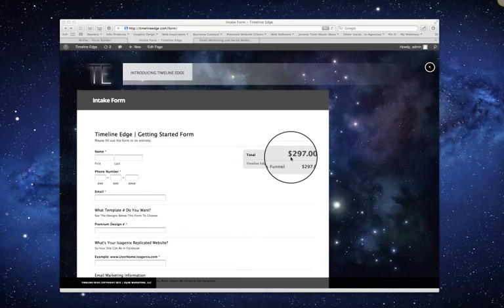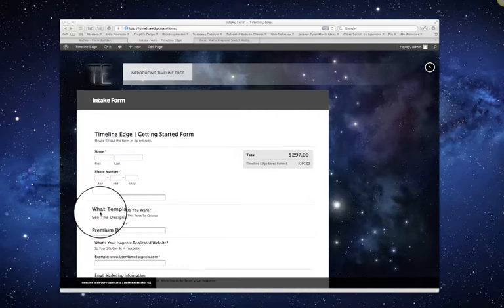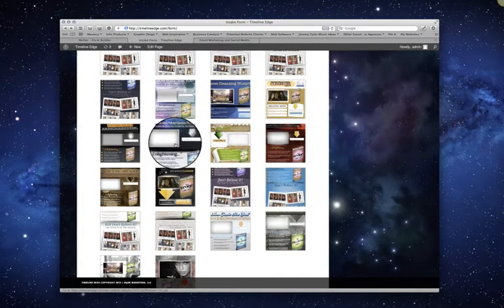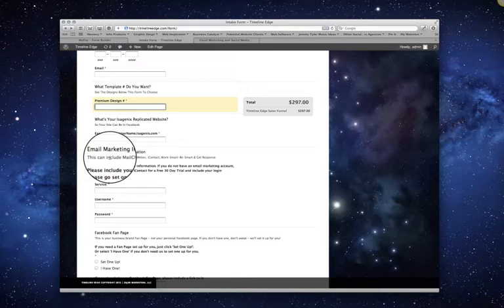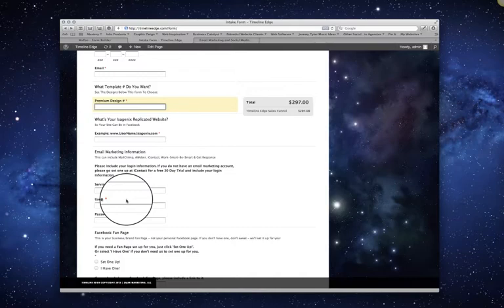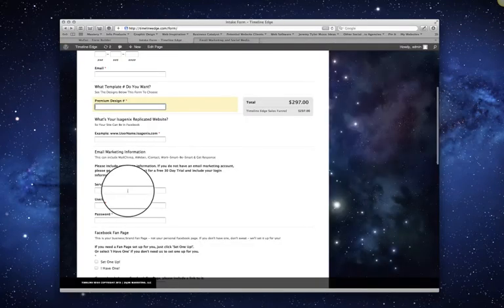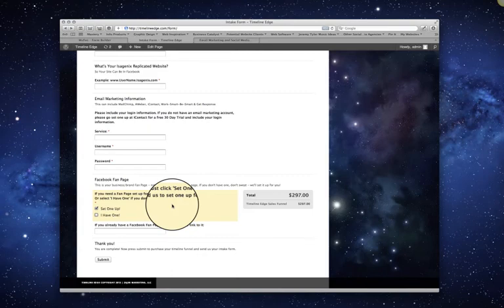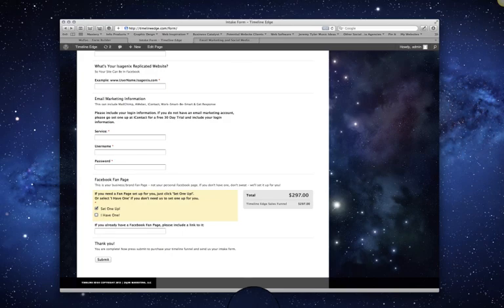Getting Started Guide